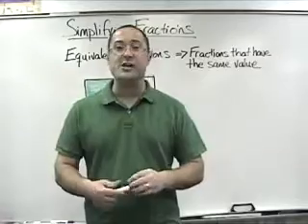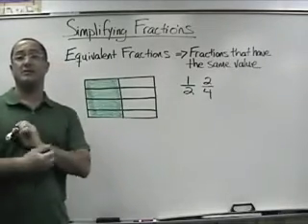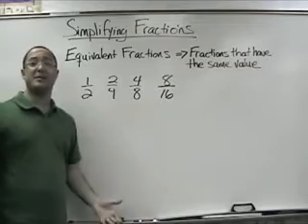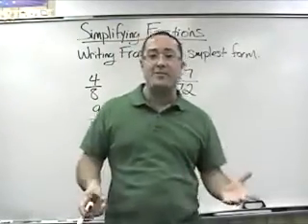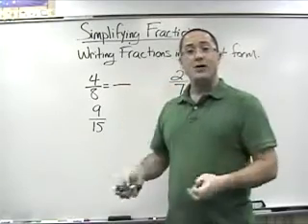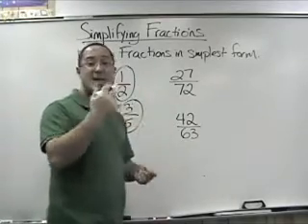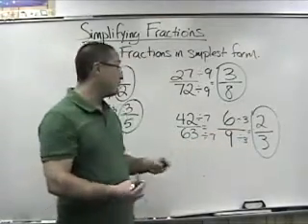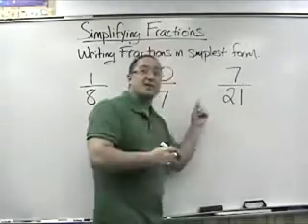Simplifying Fractions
Course 2 Lesson 53 Simplifying Fractions